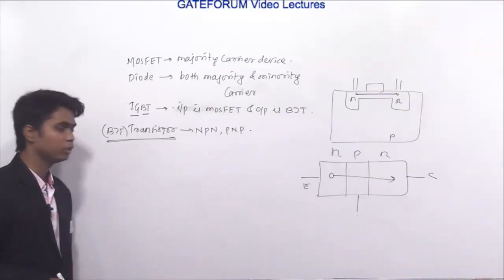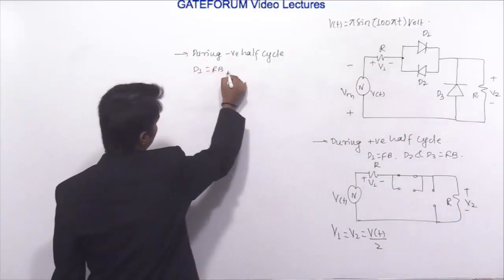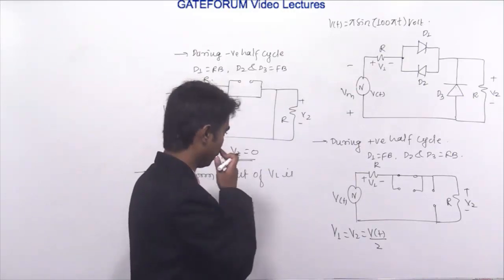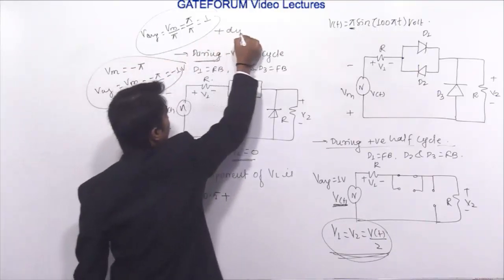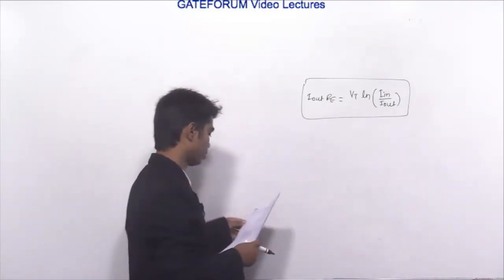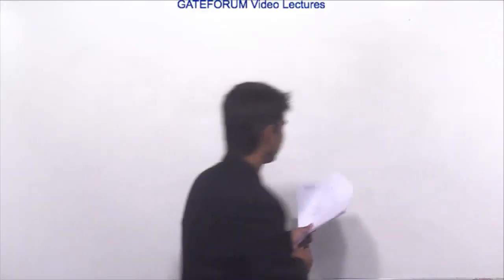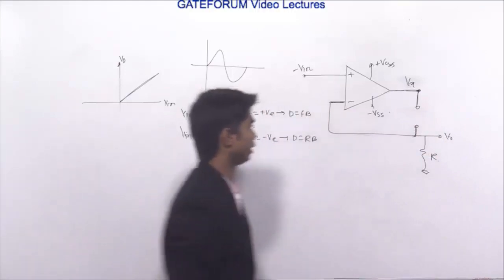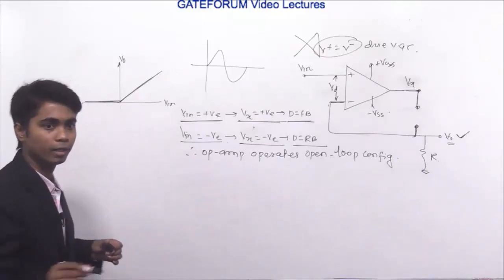GATE 2017 Set 1 Analog Circuits Solutions I Electrical Engineering